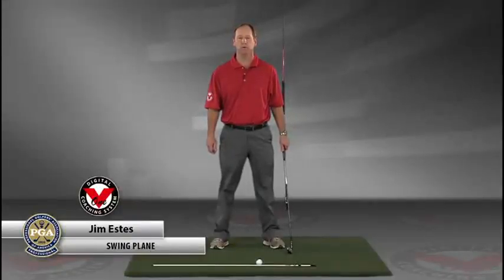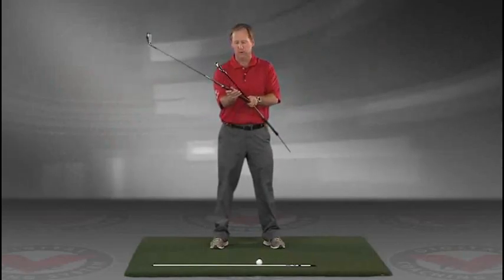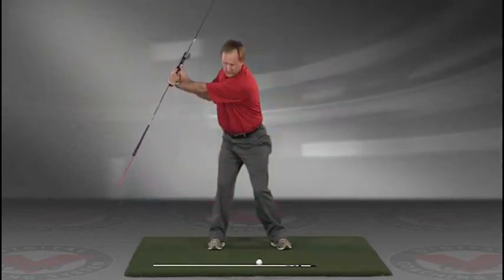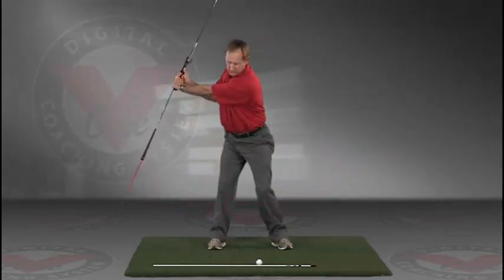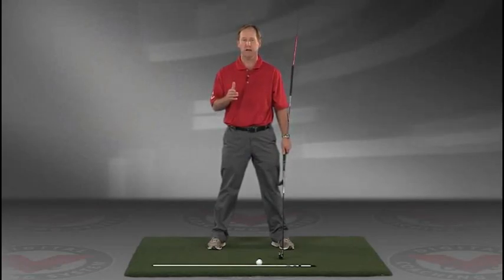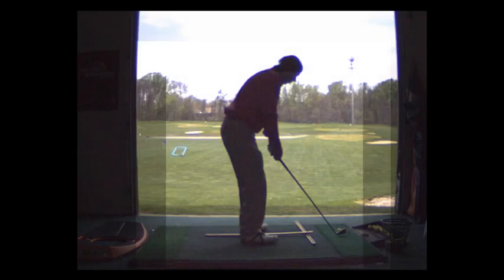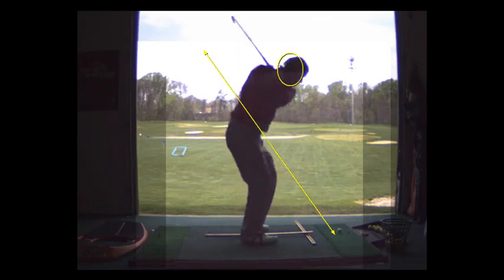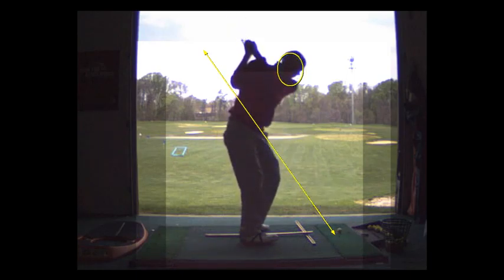V1 Pro analysis